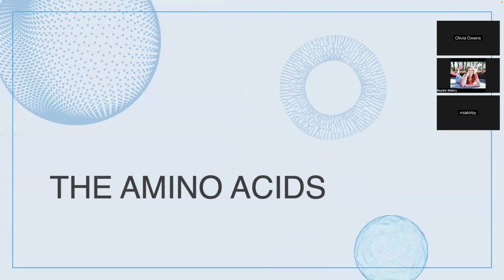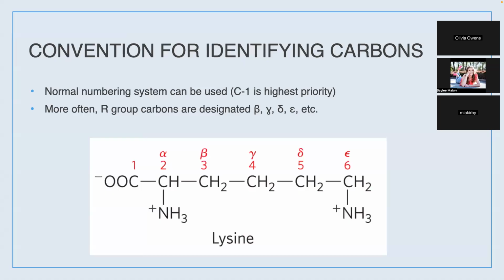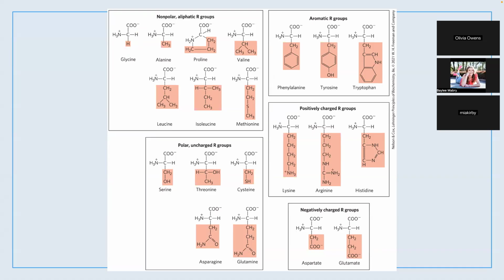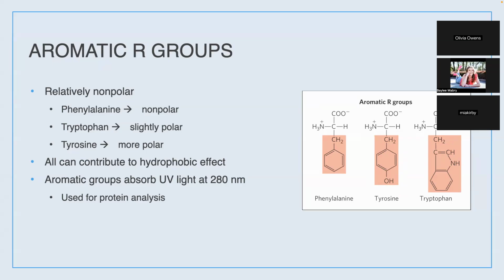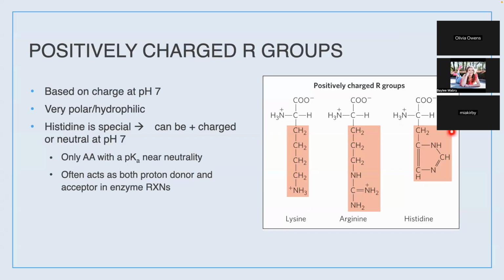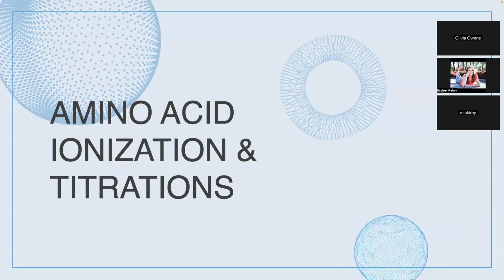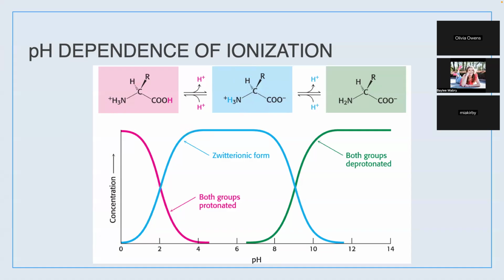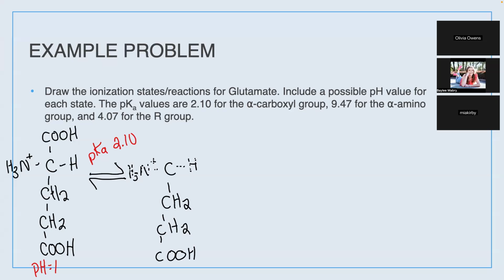Class Recording 9.5.25, Amino Acids pt 1